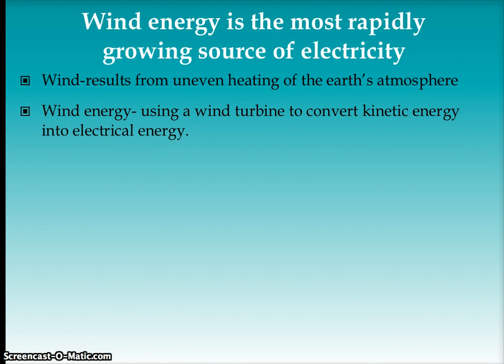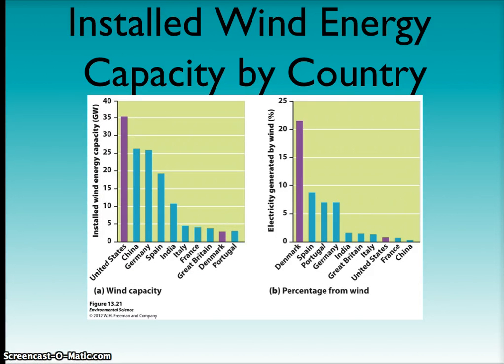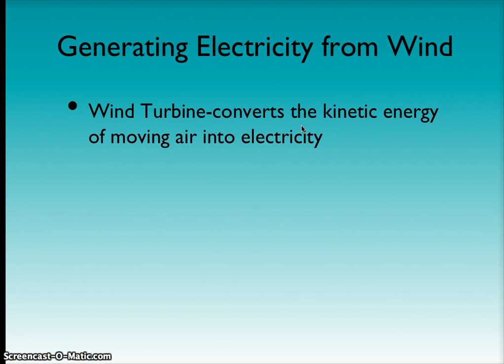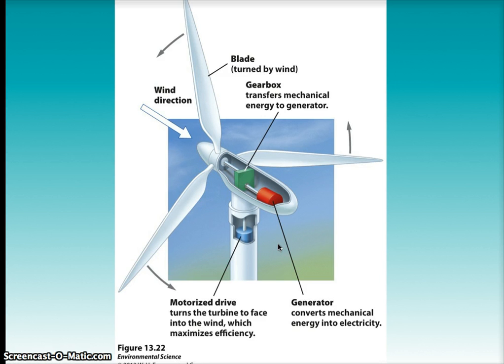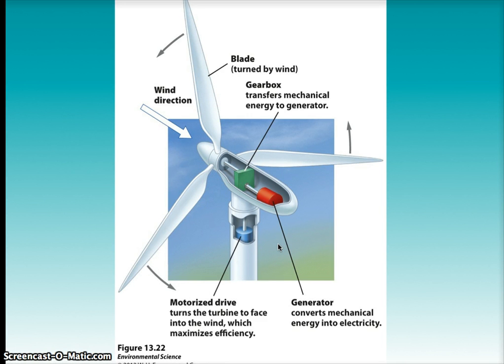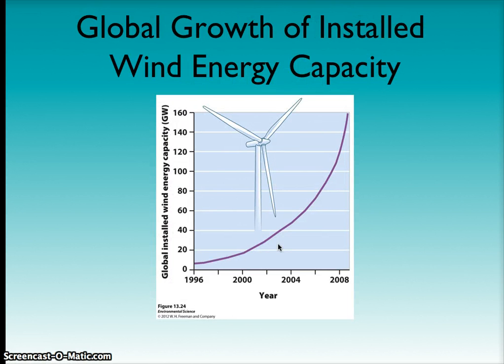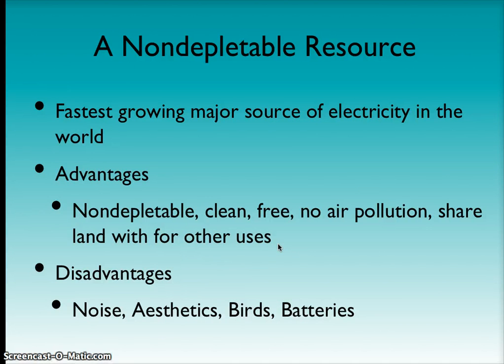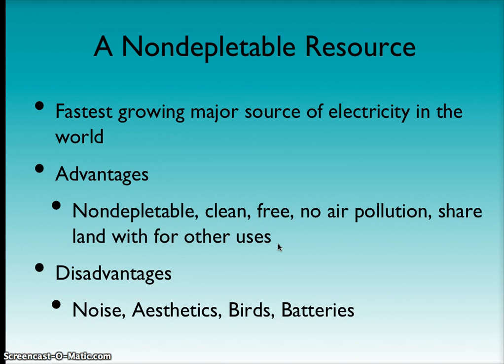Chapter 13 Part 7